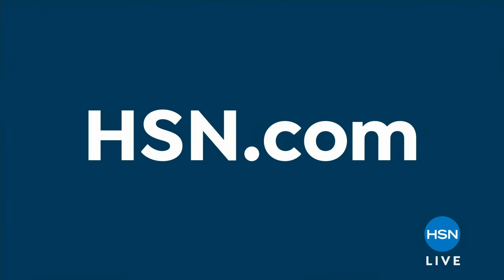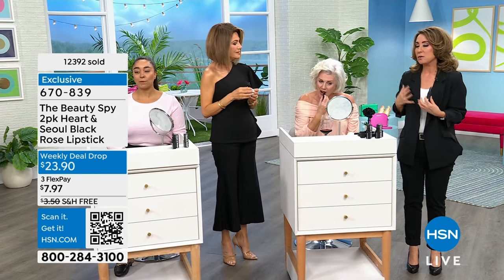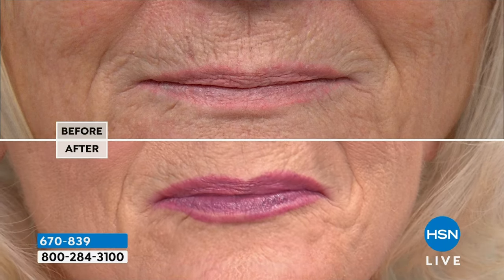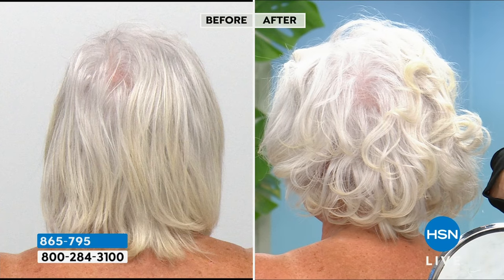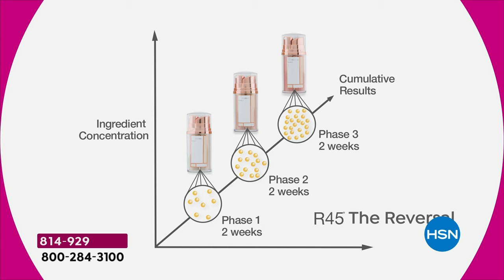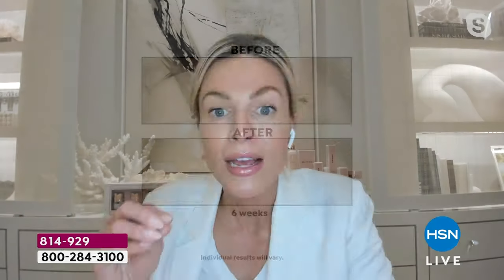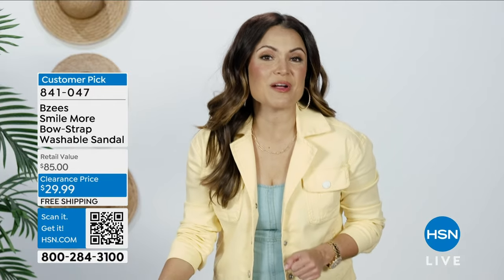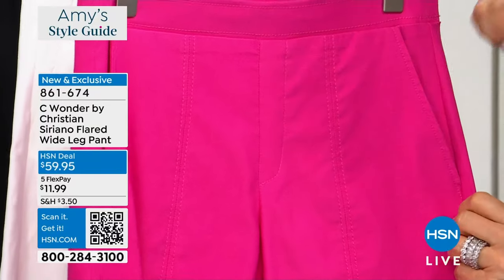HSN | Amy's Style Guide 04.12.2024 - 11 PM